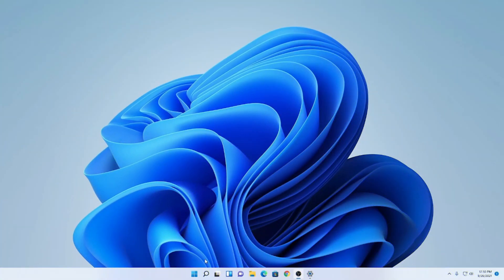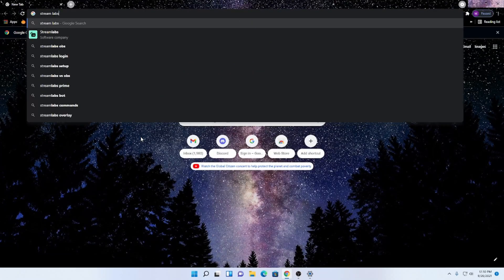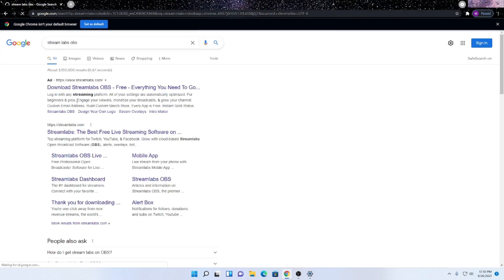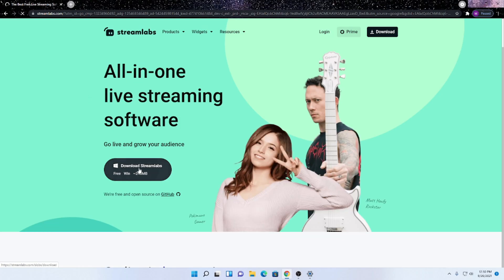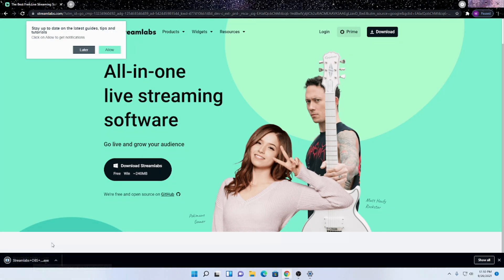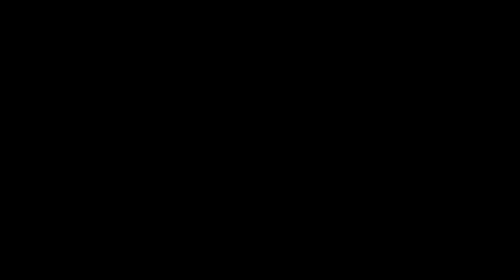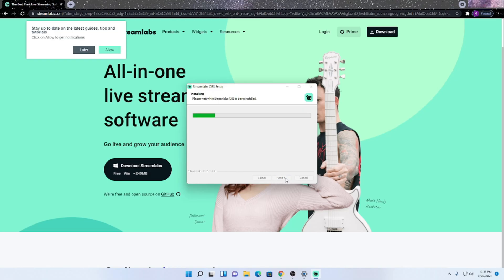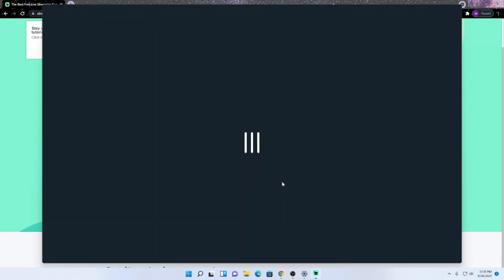How To Install Streamlabs OBS In Windows 11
Hey everyone, welcome back to another video on the channel. In today's video Marcus will be showing you how to install Streamlabs OBS in Windows 11. Thanks.
Links

Credit